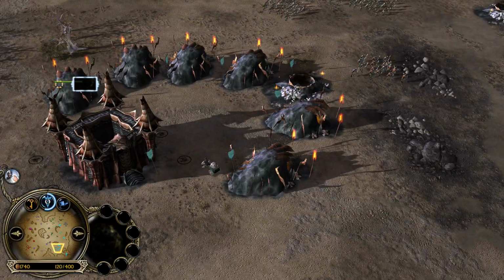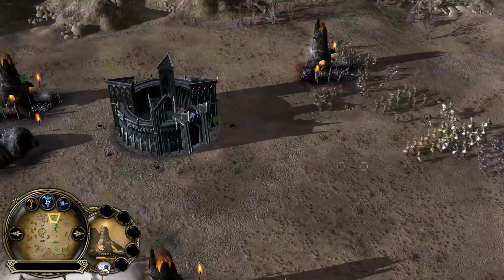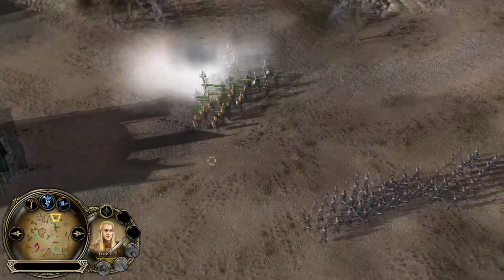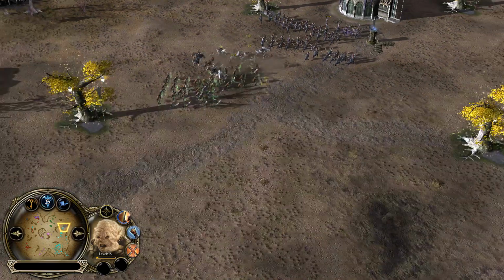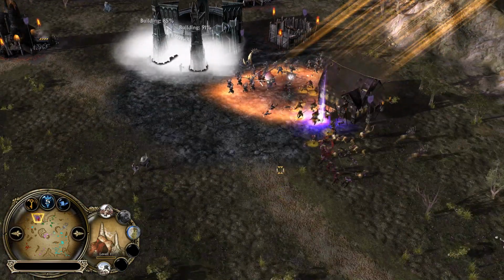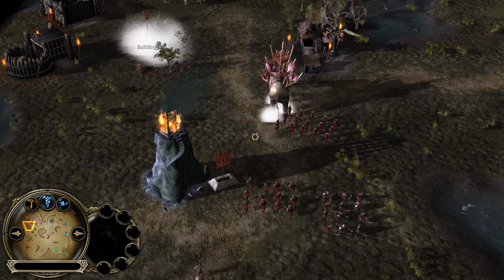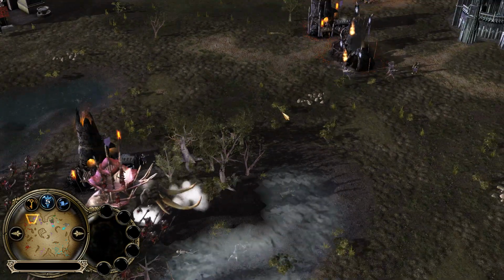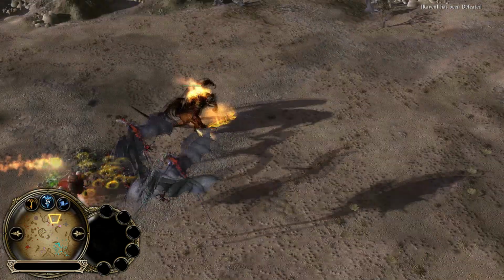RotWK 2.02 Cast #28: 3v3 on Dagorlad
The Battle for Middle Earth II Rise of the Witch King
Match type: 3v3
Patch: 2.02 v5.0.1
Map: Dagorlad
Players:
Team 1 - Destroyer(Mordor), bushit(Dwarves), Shrek(Goblins)
Team 2 - Tormund(Elves), IRavenI(Isengard), Laz_Pacino(Isengard)